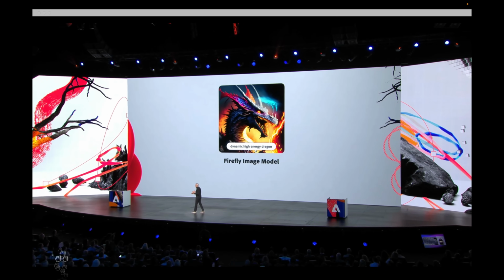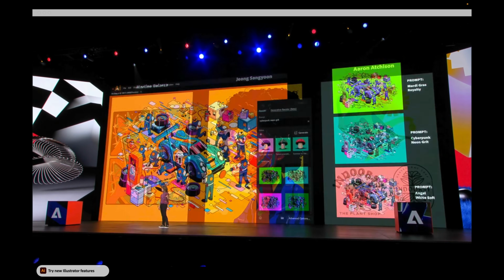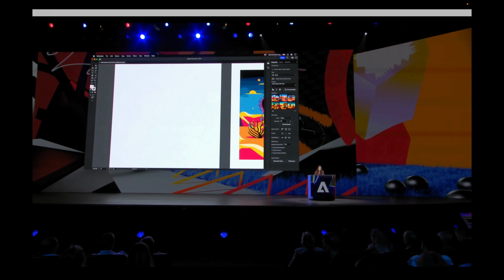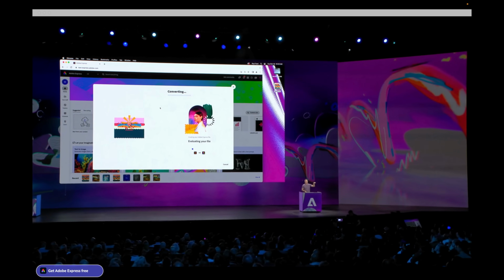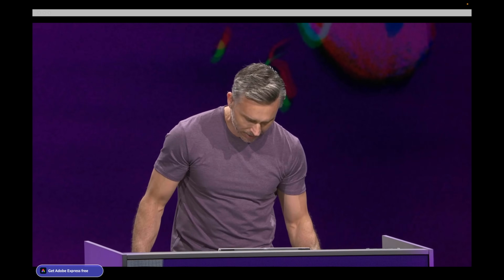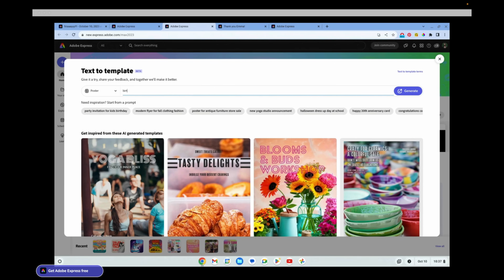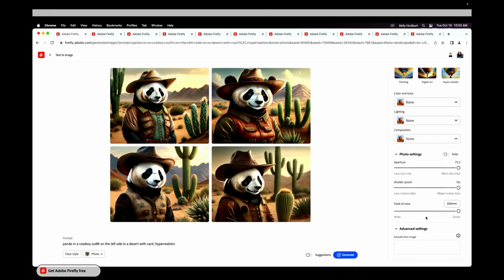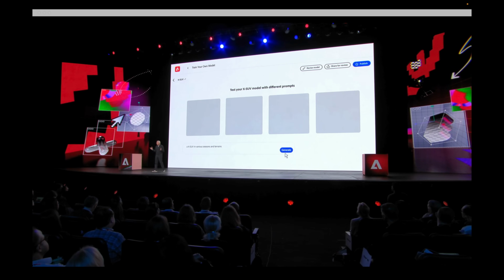Adobe Max 2023: Everything Announced in 20 Minutes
Adobe Max 2023 Announced breakthroughs in AI generative features built natively into apps like photoshop, adobe illustrator, express, and more. Adobe Firefly has gotten an update with more realistic image generation and more advanced prompts including image referencing. Adobe Firefly is the star of this years MAX and is available to try at firefly.adobe.com